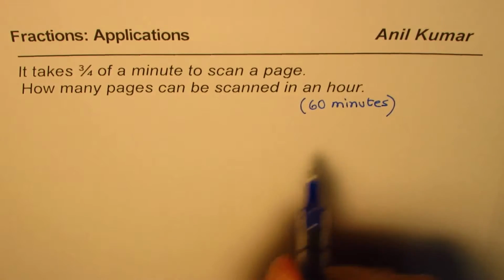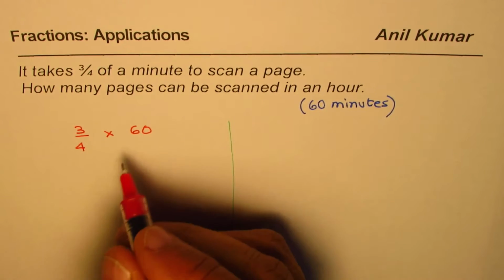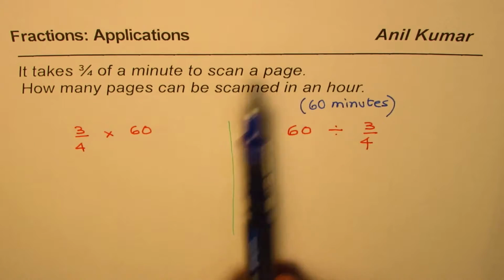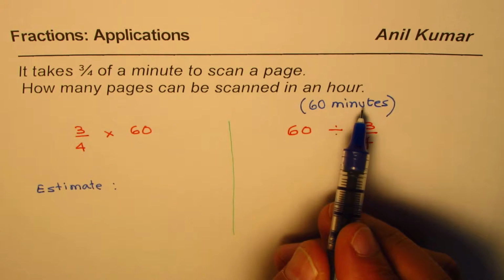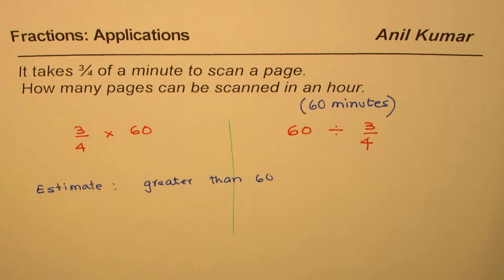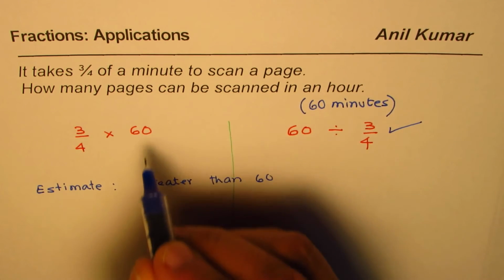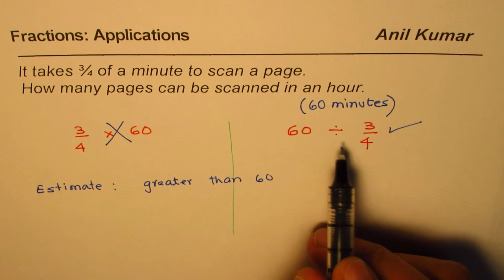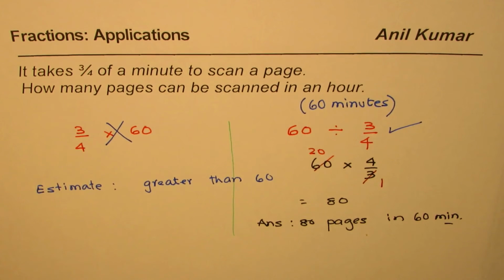Application on Division of Fractions